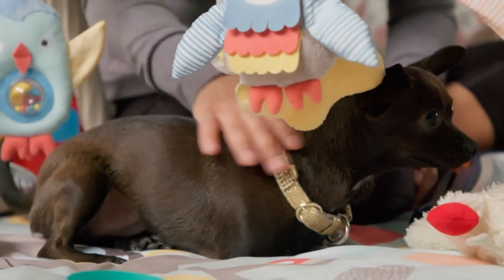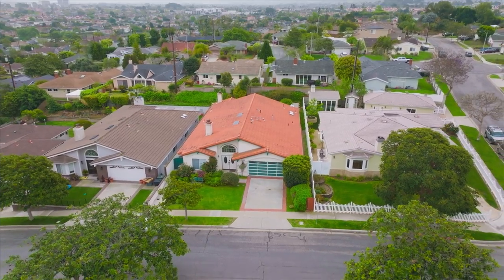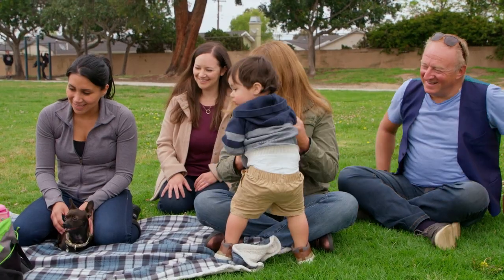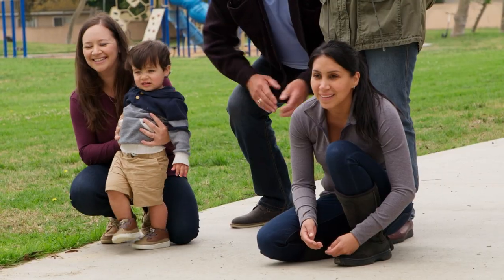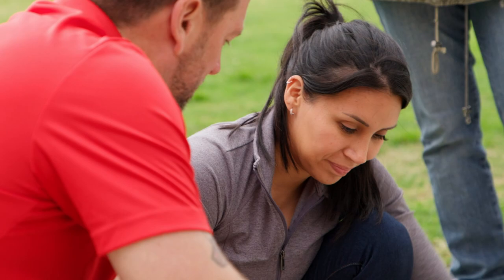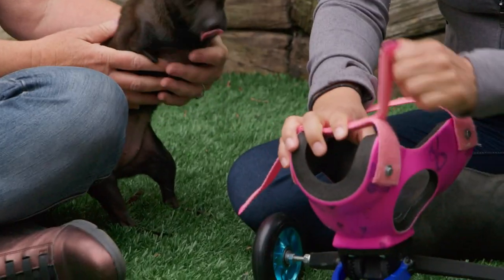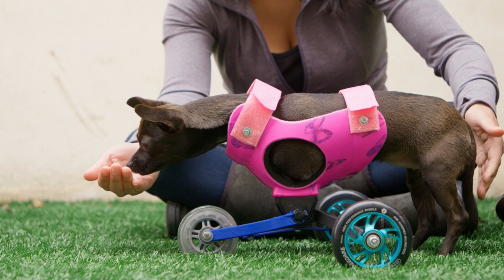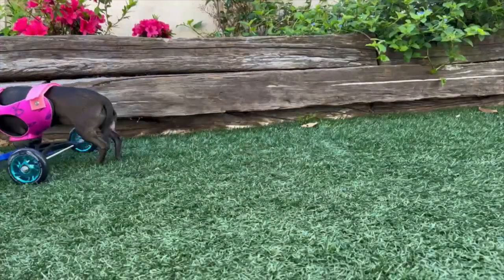We ❤️ Roo | BYUtv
Derrick Campana of Bionic Pets helps a pup named Rosie who is missing a paw and needs a custom prosthetic. Then, Derrick travels to Los Angeles to meet a chihuahua named Roo, who was born with two legs and needs a custom cart to help her keep up with her best friend, Chase.